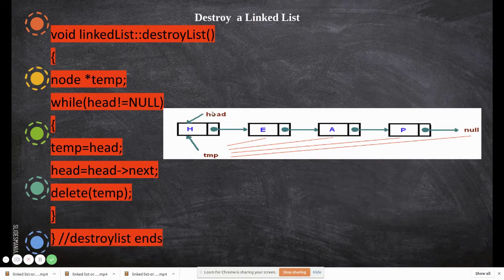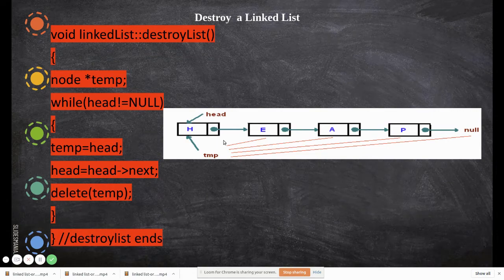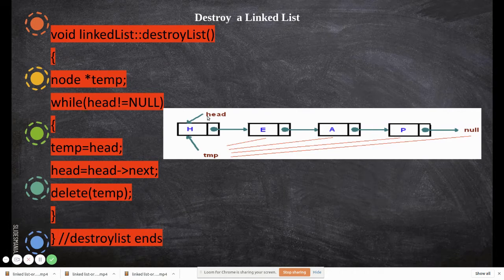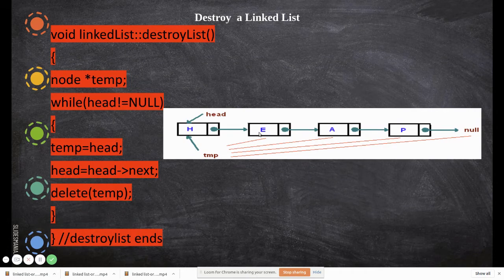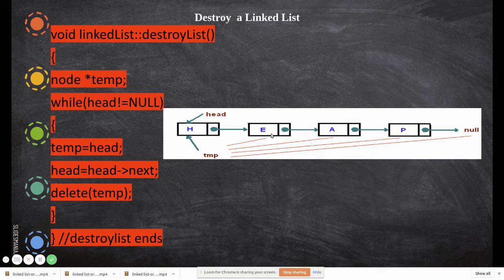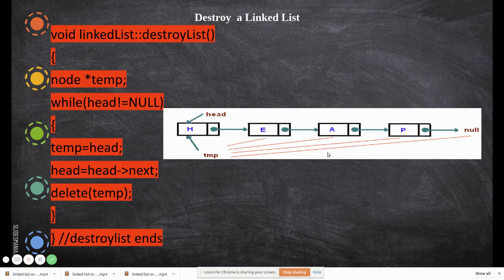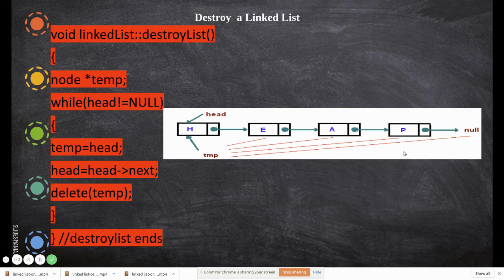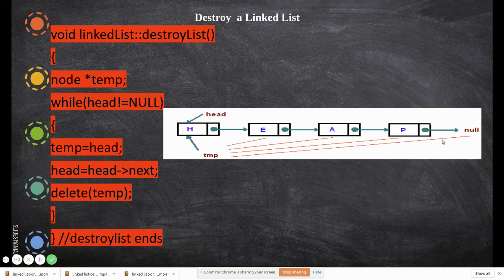linked list ordered list 5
Ordered Linked list- destroy operation